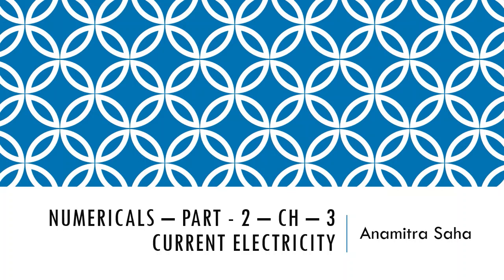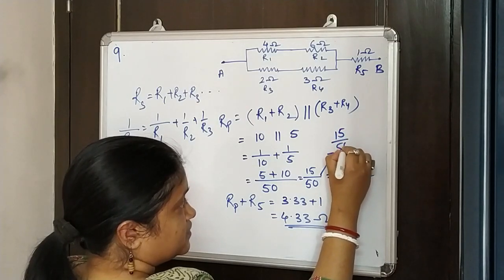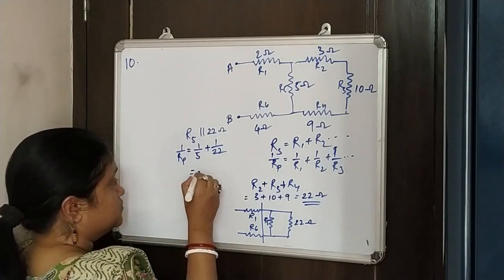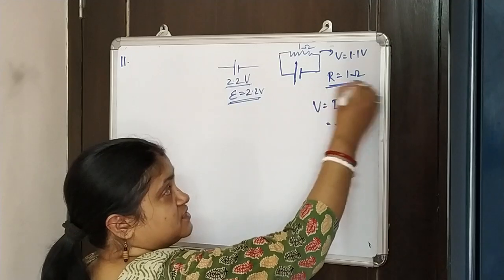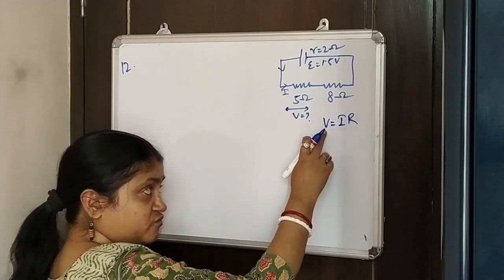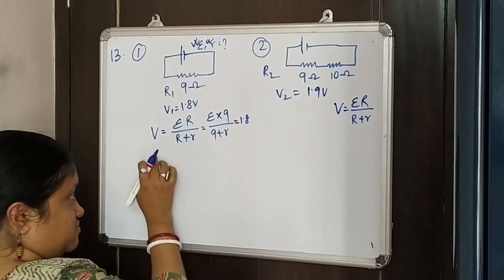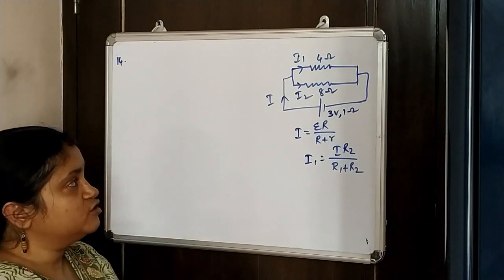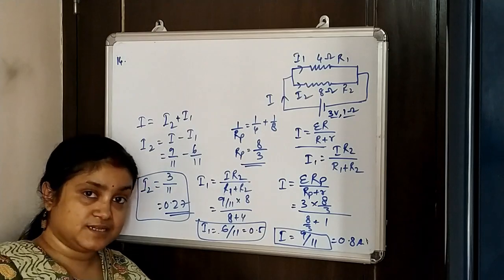Ch 3 numerical part 2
This video is the continuation of the ch-3 (Current Electricity) numericals part -2